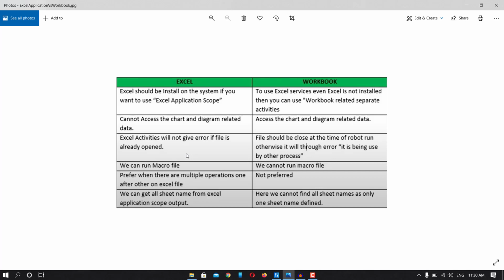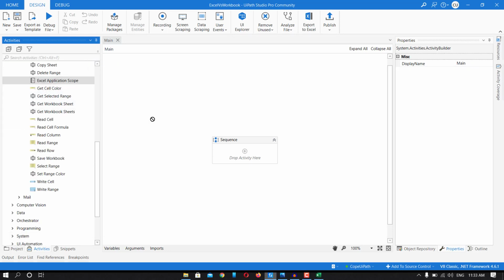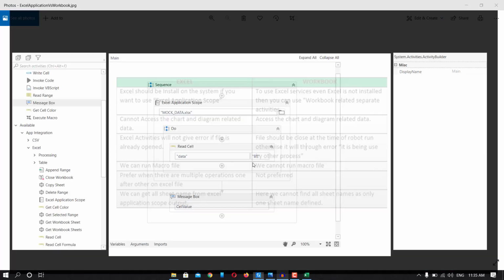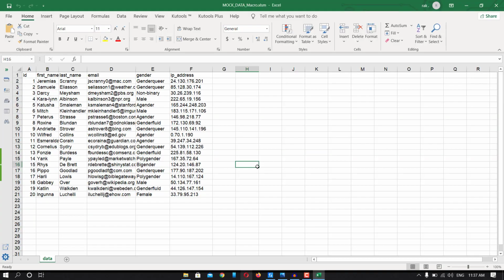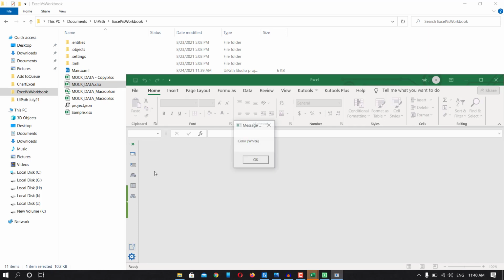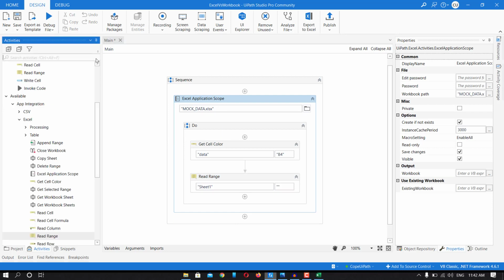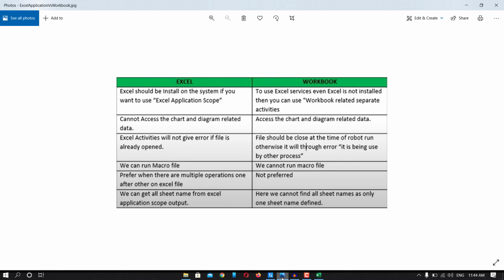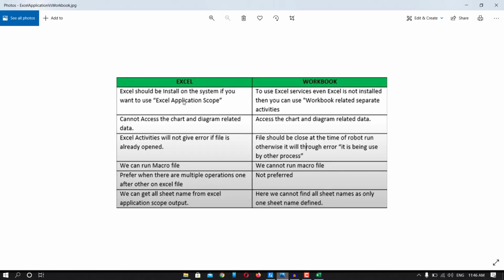Difference between workbook and excel in uipath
Difference between workbook and excel in uipath with practical example